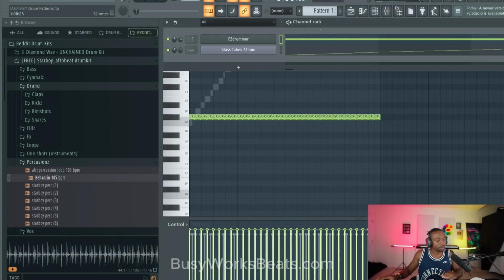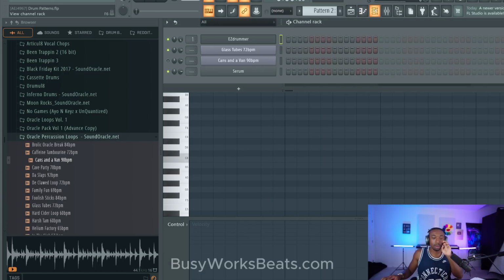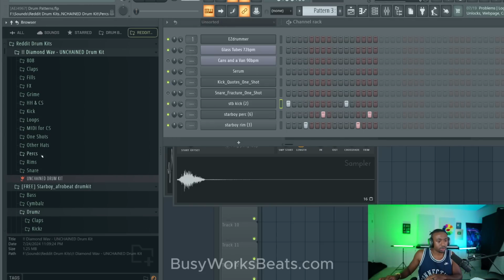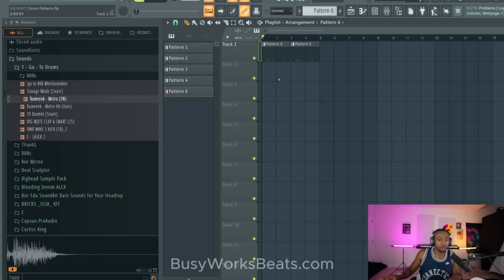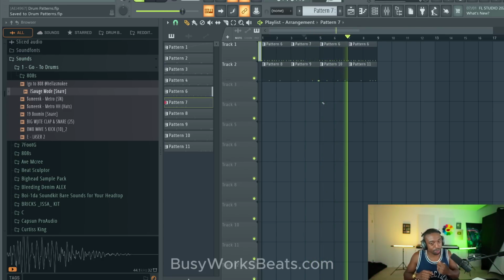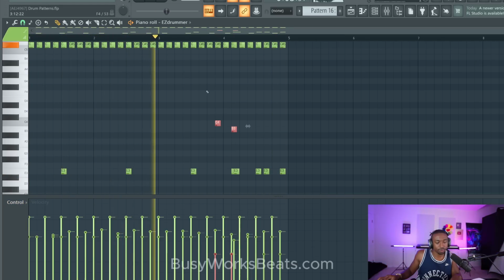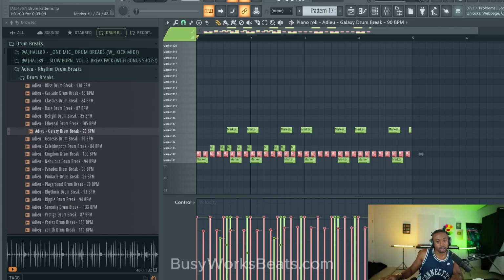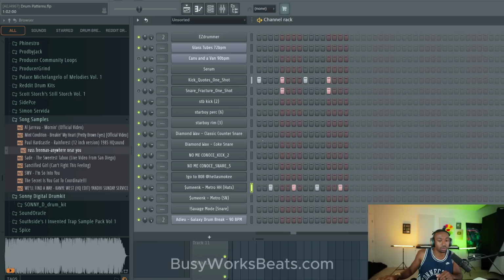How to Make Drum Patterns Like the Pros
Master Drum Patterns in Drum Magic Course